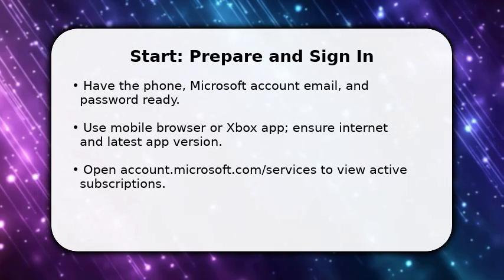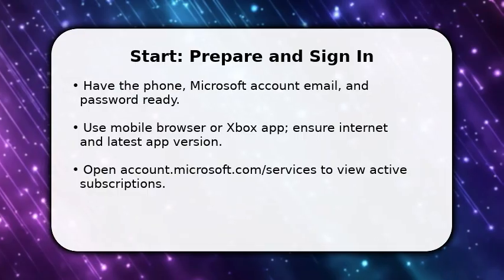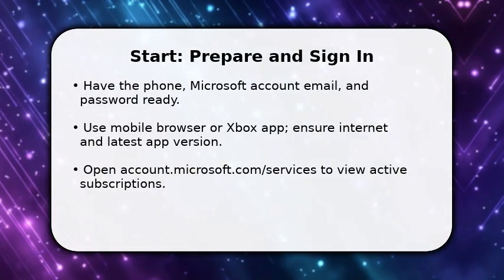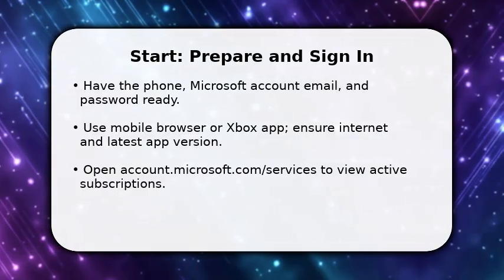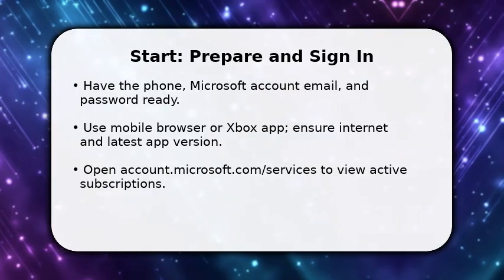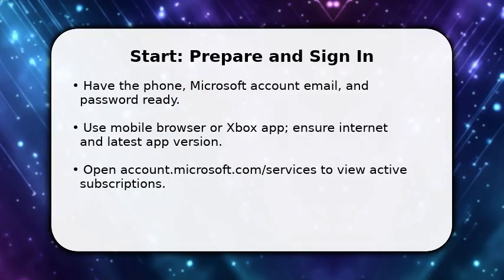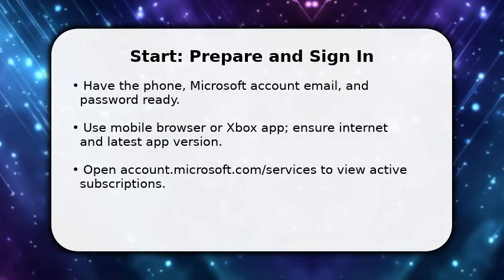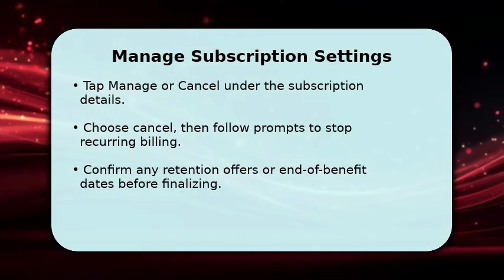How to Cancel Xbox Game Pass Ultimate on Phone - Step by Step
This video provides a detailed guide on how to cancel your Xbox Game Pass Ultimate subscription directly from your mobile device. Follow along as we navigate through the settings and complete each step for an easy cancellation process.

cancel xbox game pass ultimate, xbox app, subscription management, mobile cancelation, game pass subscription, Xbox Game Pass Ultimate guide